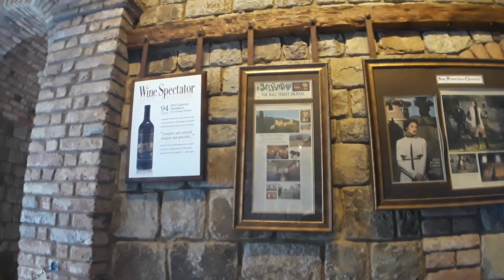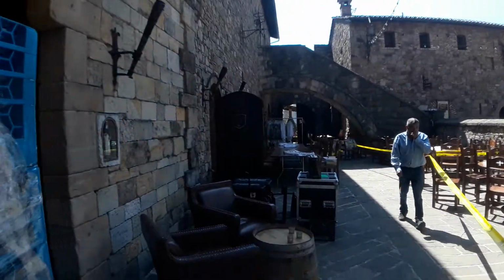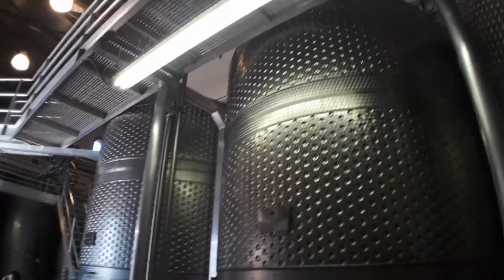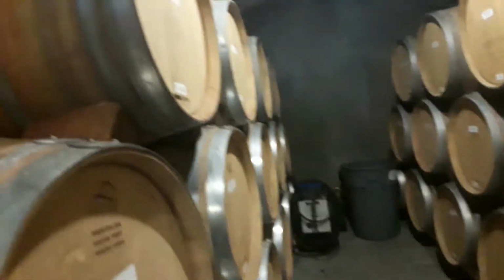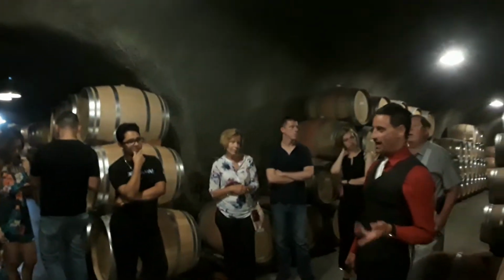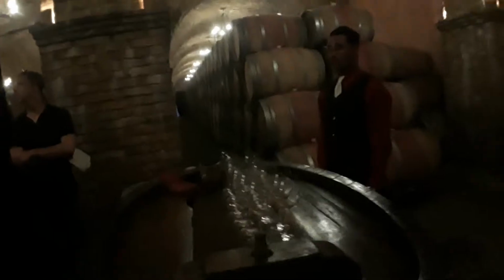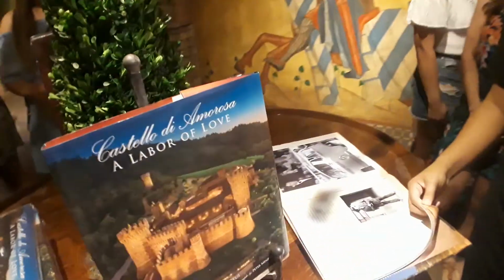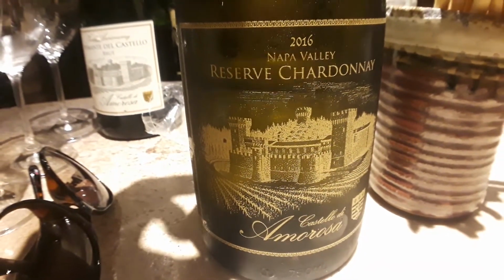Day 4 - Castello di Amorosa tour